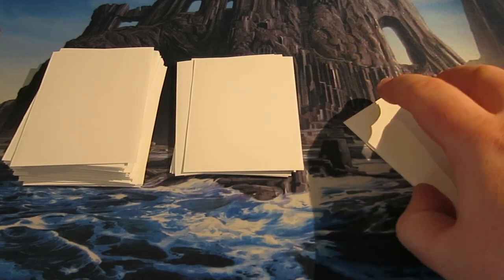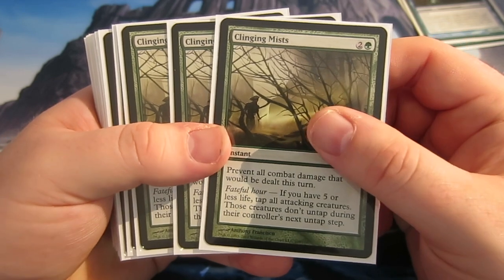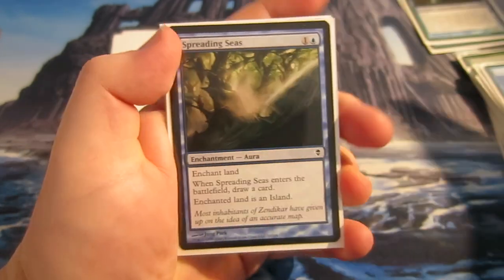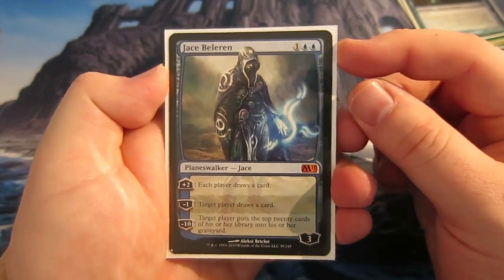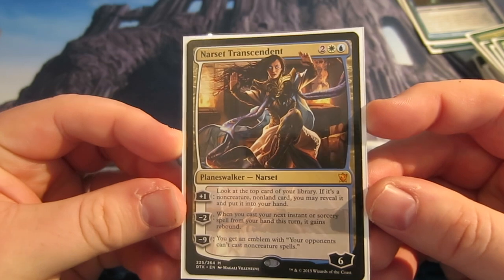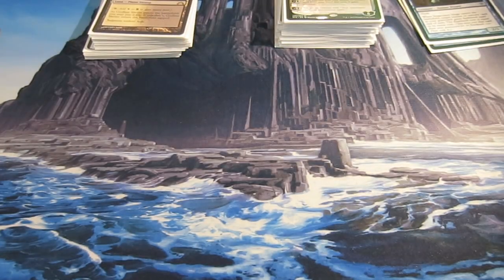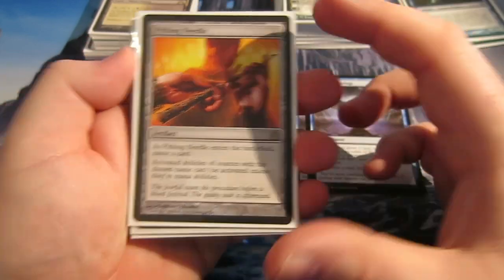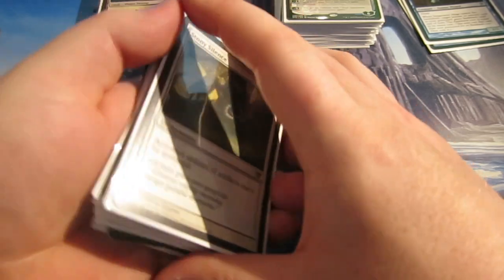MTG - Deck Tech Tuesday - Fog Walkers - Modern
Hey guys so this week on DECK TECH TUESDAY i have a modern brew for you, FOG WALKERS! It's a grindy deck that will bore your opponents to tears haha! But we'll be laughing at the end of the day hopefully!!